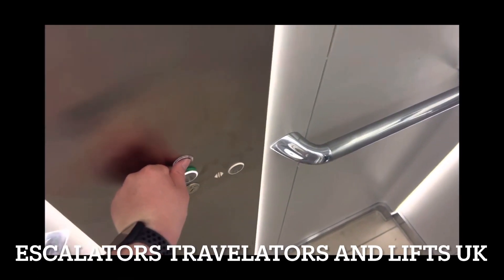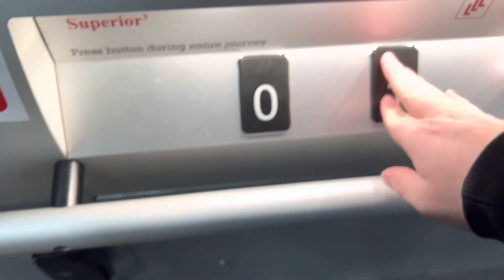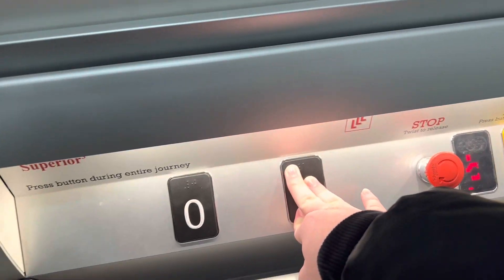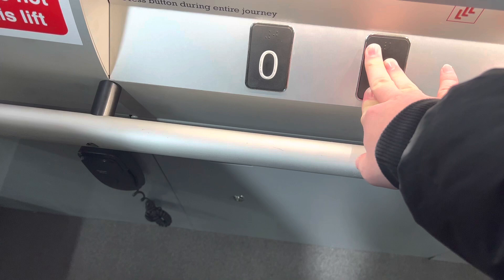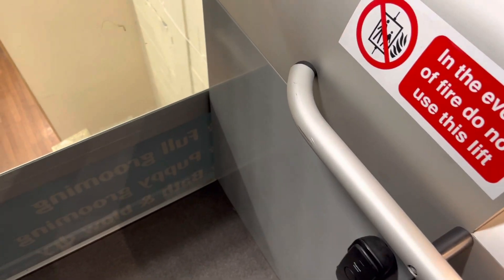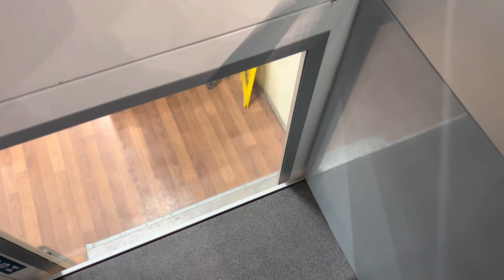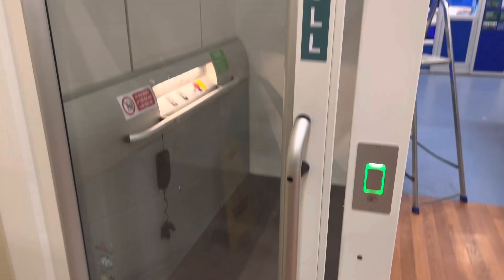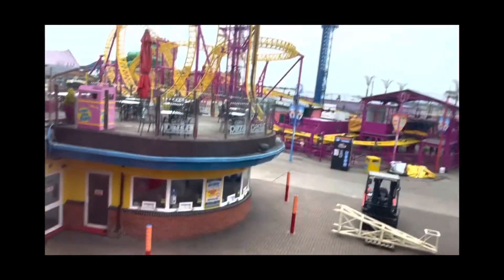2014 Antico lift at Pets at home Southend